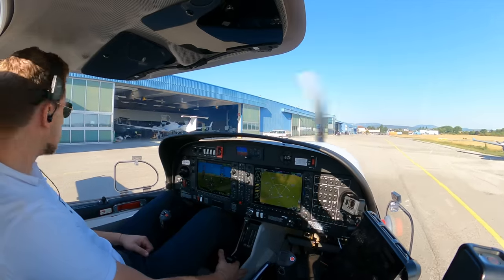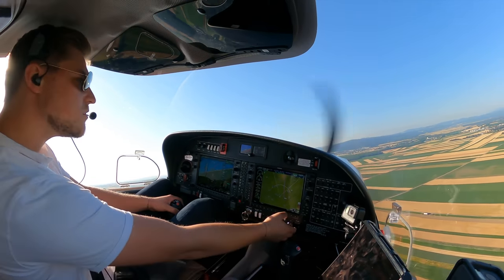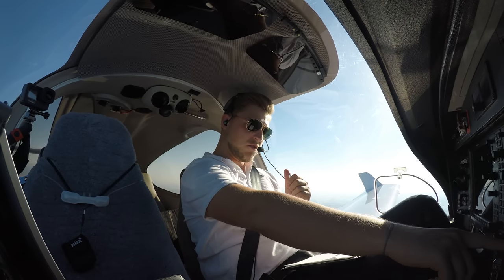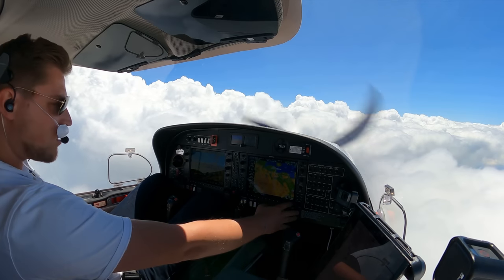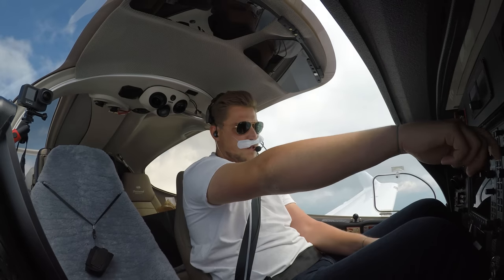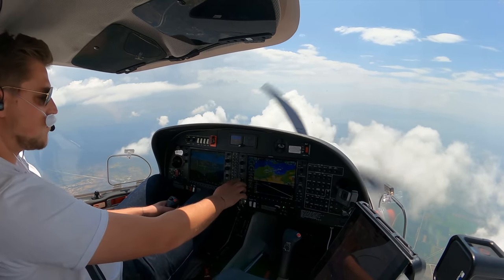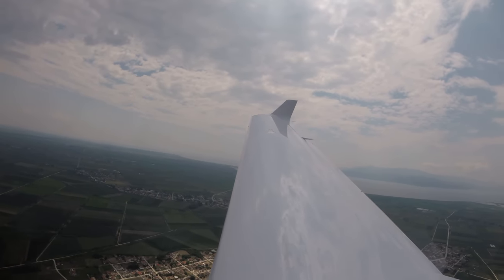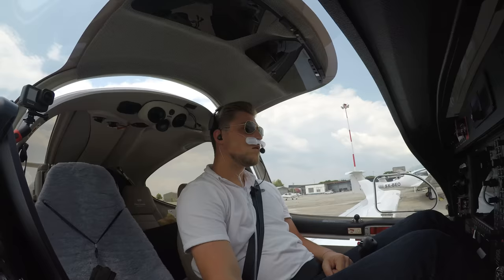Let´s start this trip! DA40 NG to OMAN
Welcome to the next ferry flight series. I fly the DA40 NG from Austria to Oman via Greece, Egypt, Saudi Arabia and Bahrain. Follow along on this flight which took place in July 2021. Enjoy!